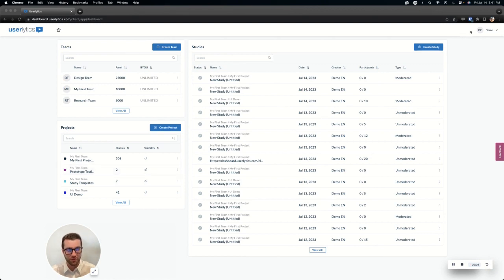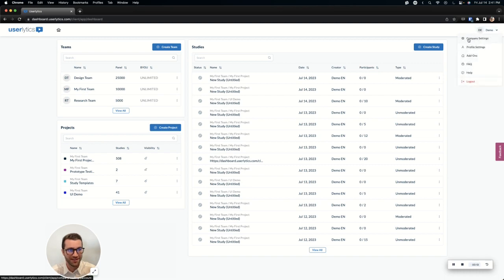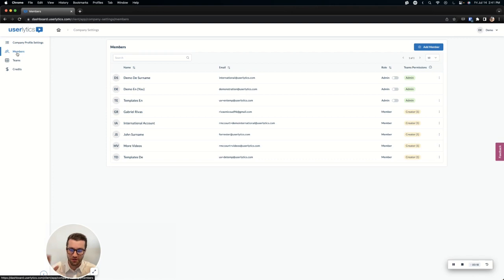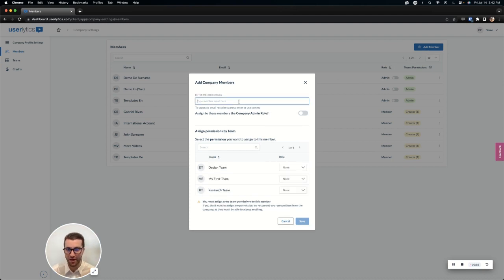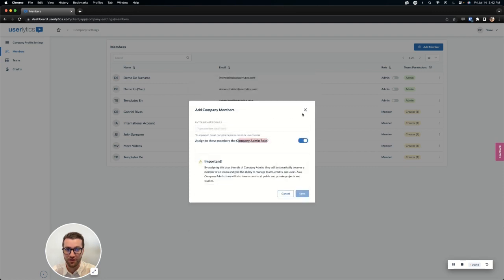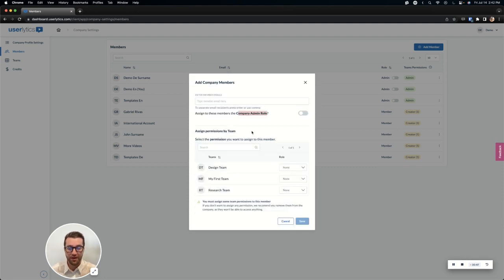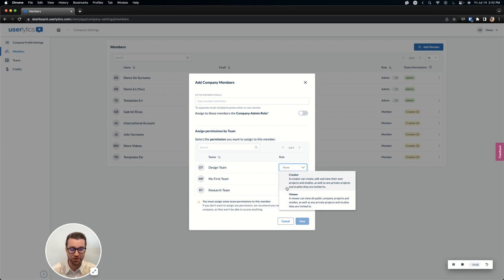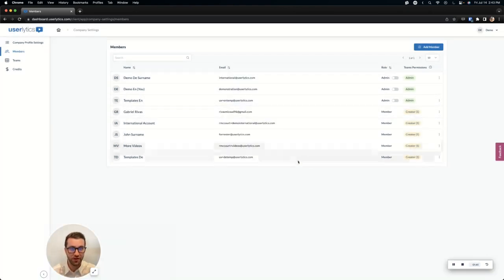Userlytics: Creating New Accounts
Learn how to efficiently create new accounts on Userlytics' usability testing platform to enhance your project management capabilities and collaboration.

**Step-by-Step Guide:**

1. **Admin Privileges:** Ensure you have administrative access to create new accounts.

2. **Access Company Settings:** Click your profile menu at the top right-hand corner, then choose **Company Settings**.

3. **Members Section:** In the left navbar, find and select the **Members** section.

4. **Add Member:** Click the blue **Add Member** button on the top right.

5. **Member Details:** Complete the "Add Company Members" form:
   - Enter the new member's email.
   - Specify if they are an admin.
   - Choose their permission level: Creator or Viewer.

6. **Save and Confirm:** Click **Save** to finalize the new account creation.

For any questions or assistance, don't hesitate to reach out to your dedicated Userlytics account representative.

Streamline collaboration and project management with ease using Userlytics' account creation feature.